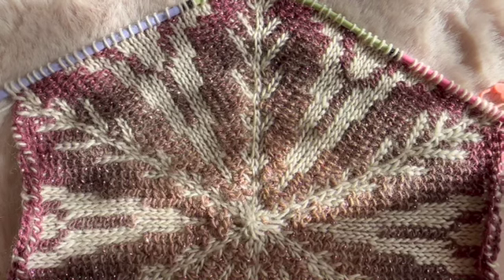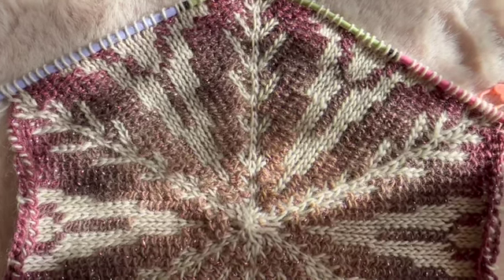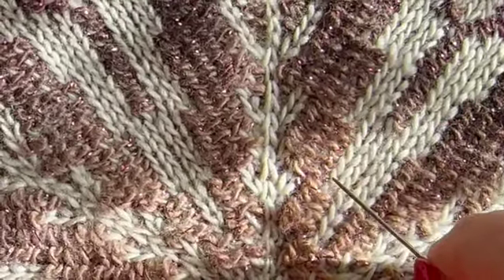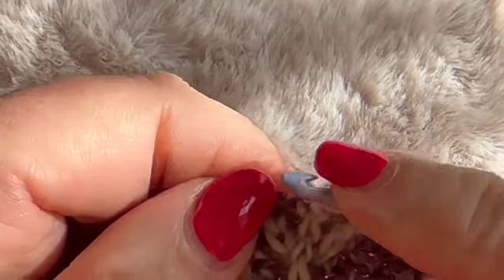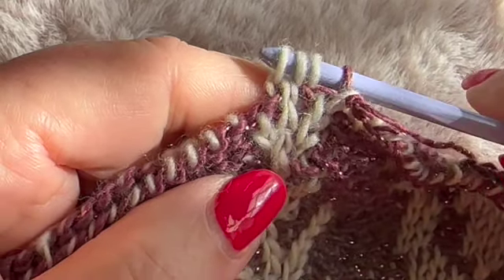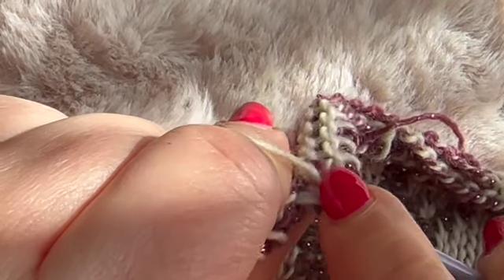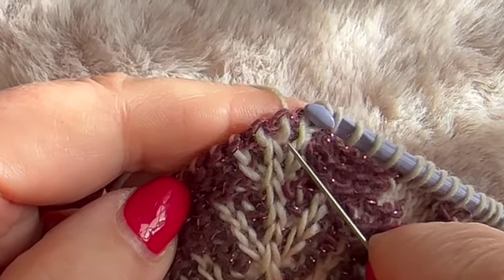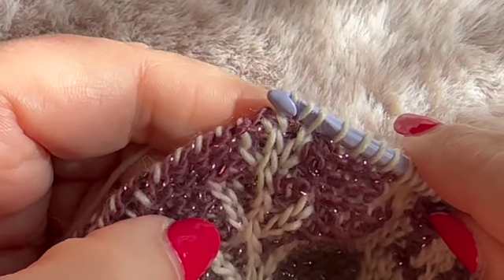How to make Tunisian R1 and R2 stitches?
I've made a few extra hexagon design to ad the beautiful Ipsa Cal Blanket made by Knitterknotter.

In my designs I use two stitches the R1 and R2 as a replacement of the border stitch in this video I'll show you how and why